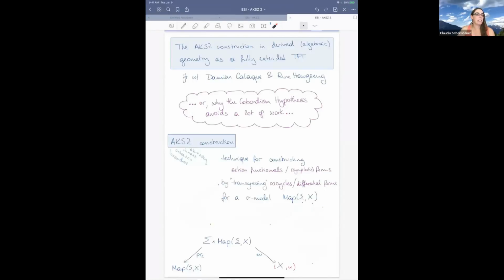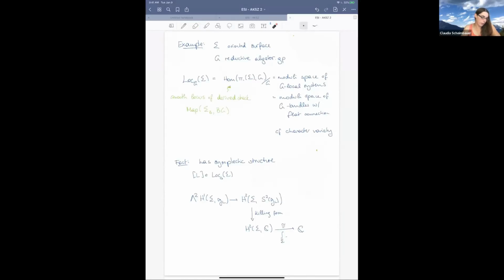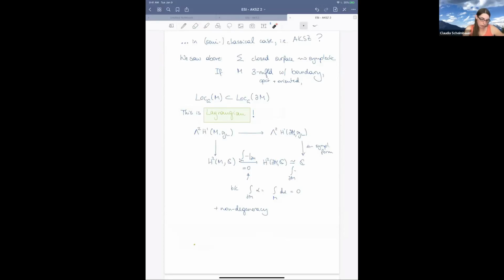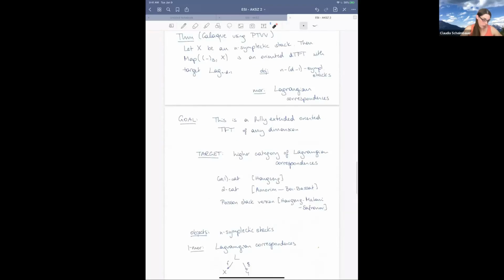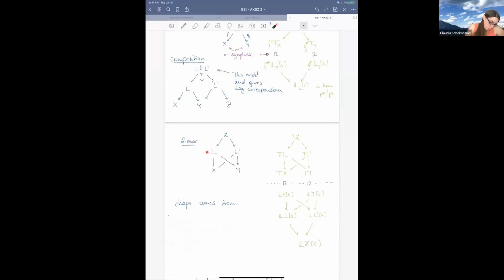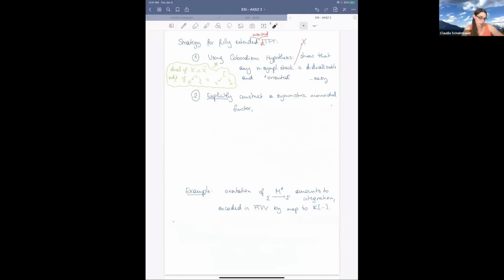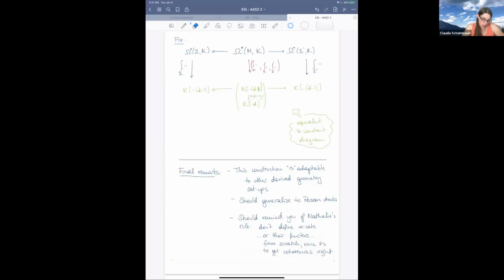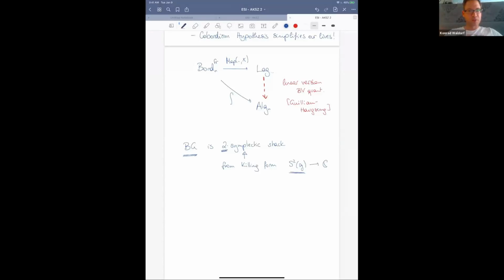Claudia Scheimbauer - The AKSZ construction as a fully extended topological field theory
This talk was part of the of the Online Workshop on "Higher Structures" of the Thematic Programme "Higher Structures and Field Theory" held August
3 - 21, 2020 digitally.

Derived symplectic geometry in the sense of Pantev-Toen-Vaquié-Vezzosi allows for a reinterpretation/analog of the classical AKSZ construction for certain sigma-models. I will explain how this construction can be extended to give a fully extended oriented TFT with values in a higher category whose objects are n-shifted symplectic derived stacks and (higher) morphisms are (higher) Lagrangian correspondences. It is given by taking mapping stacks with a fixed target building and describes ``semi-classical TFTs”. This is joint work with Damien Calaque and Rune Haugseng and fully extends a construction by the former.